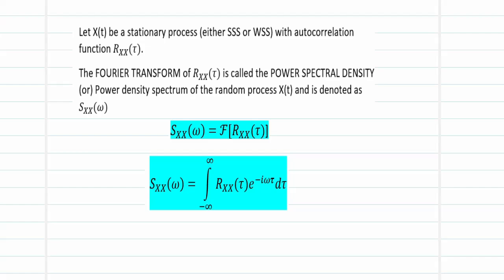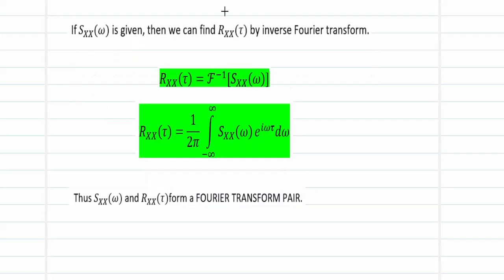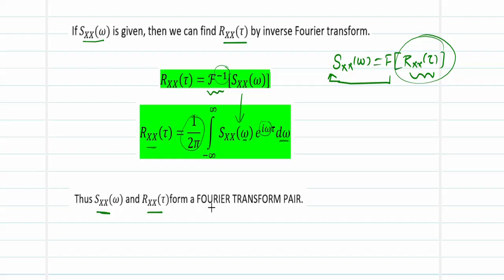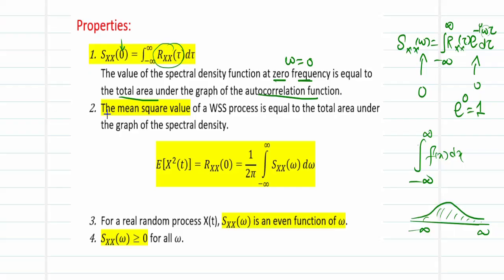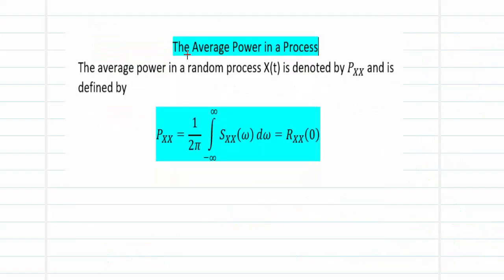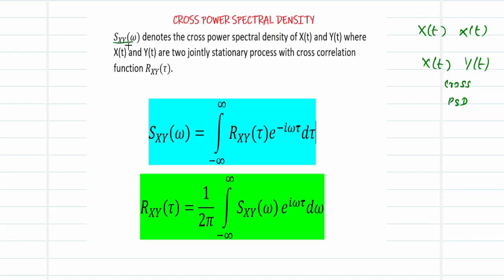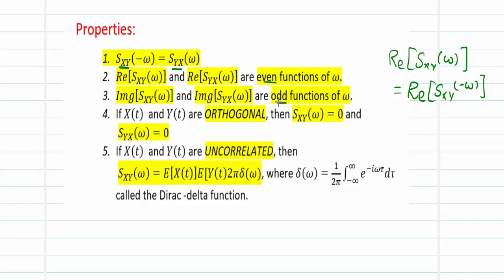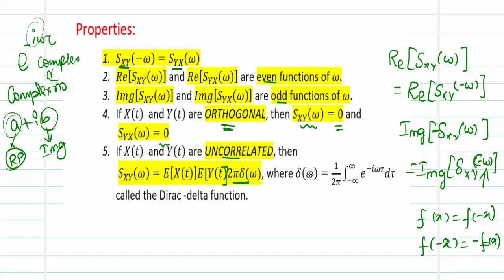PSD Introduction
Intro and properties - PSD & cross PSD